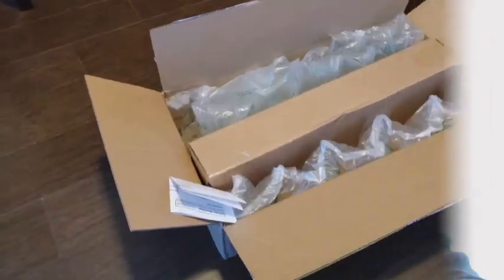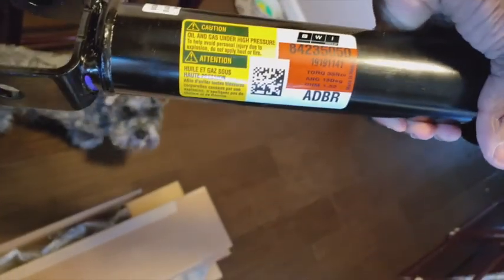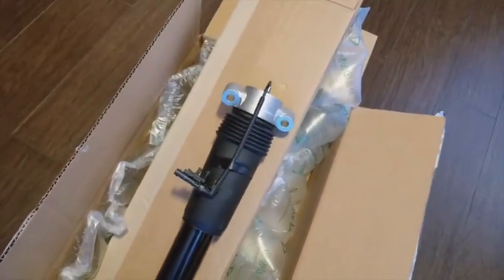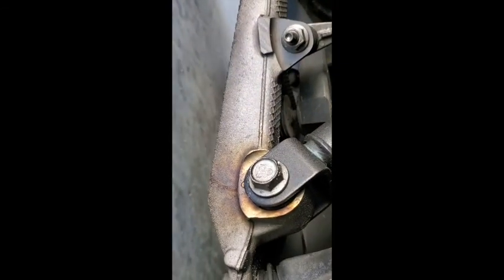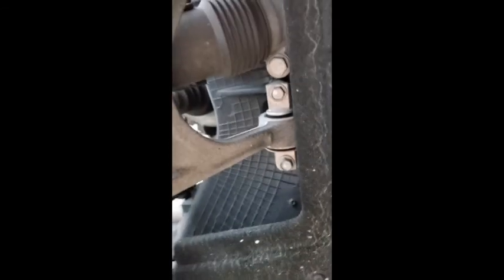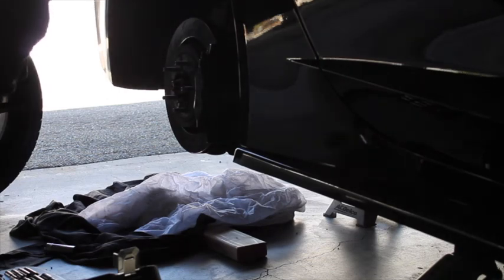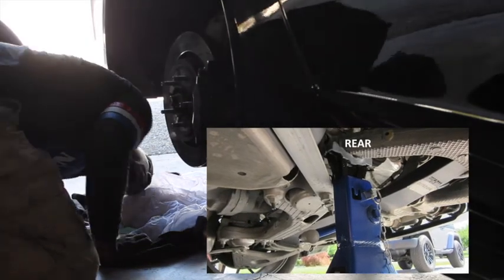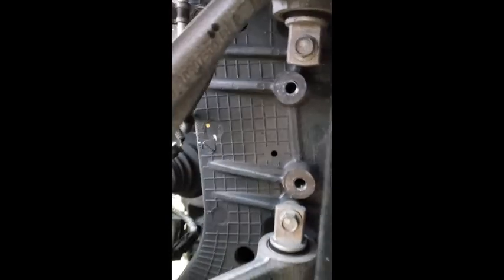Corvette C7 Rear MRC shock Replacement DIY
Rear shock replacement, less than 1 hr job hope the video helps.

Side skirt jack Puck: